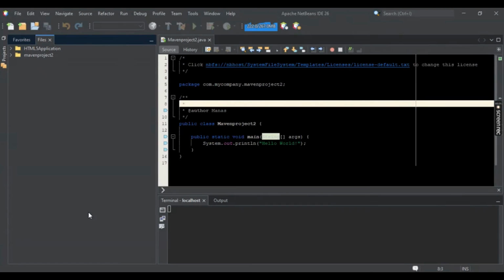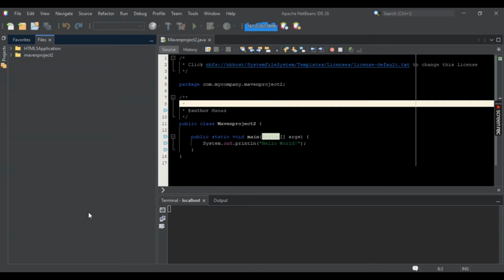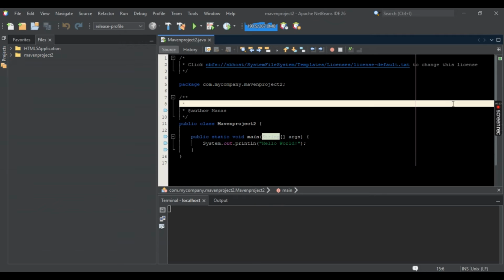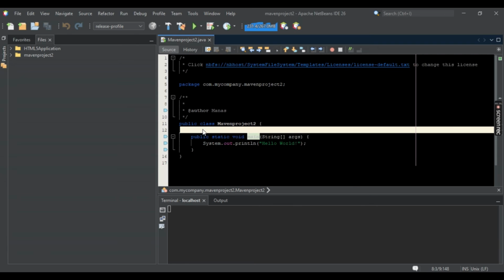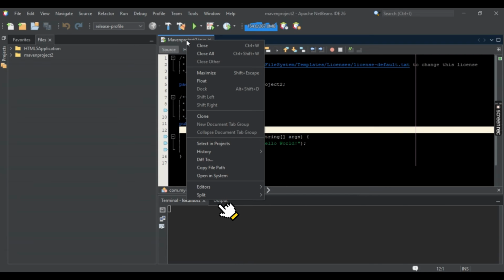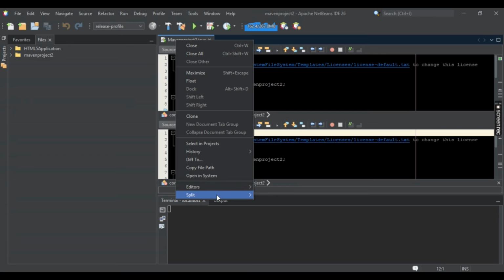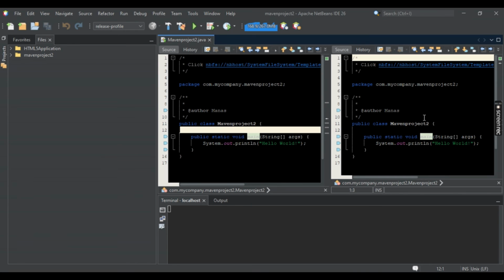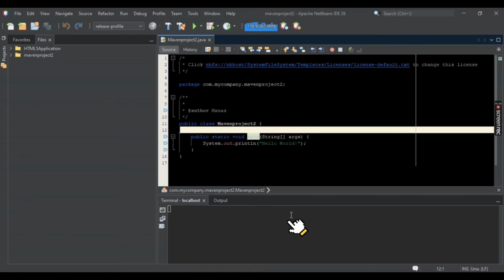How to Split Project Screens in NetBeans 2025?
Want to work on two files side by side in NetBeans? 🖥️✂ This tutorial shows you how to split your editor window so you can view and edit multiple files at once, boosting your coding efficiency! Perfect for comparing code, debugging, or multitasking without switching tabs constantly ⚡💻.